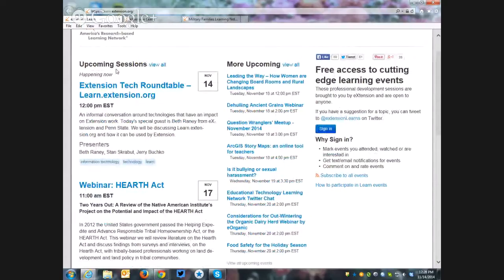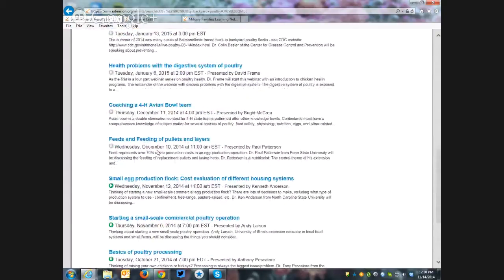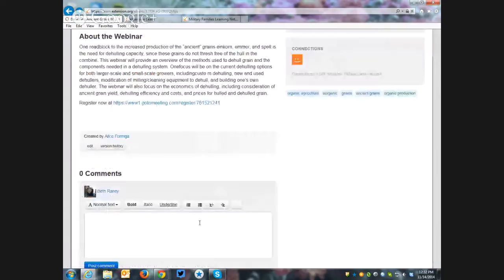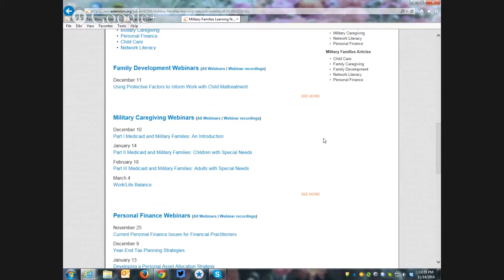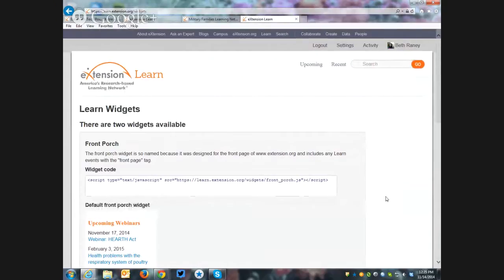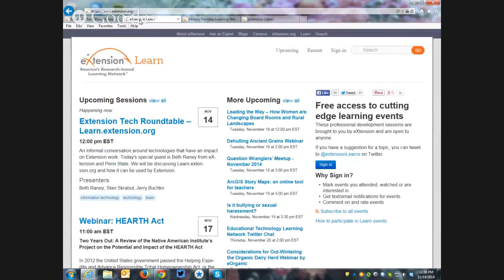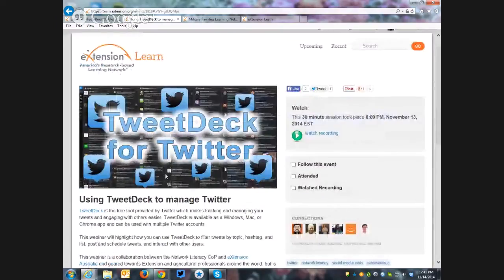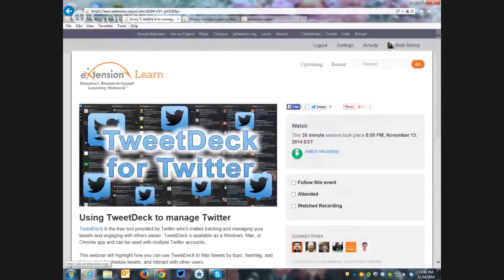Extension Tech Roundtable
An informal conversation around technologies that have an impact on Extension work. Today's special guest is Beth Raney from Penn State University. We will be discussing learn.extension.org and how Extension educators and specialists can use it to gain larger audiences.